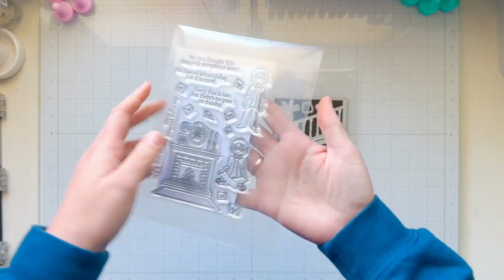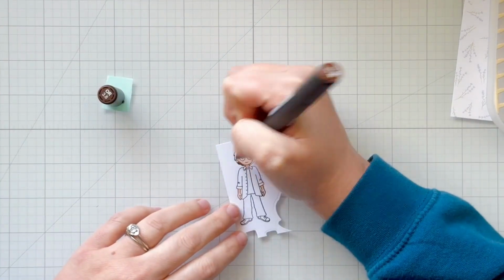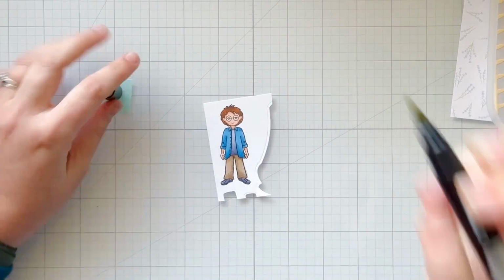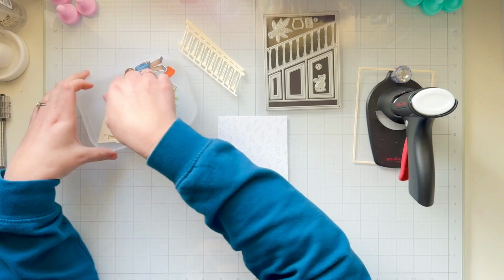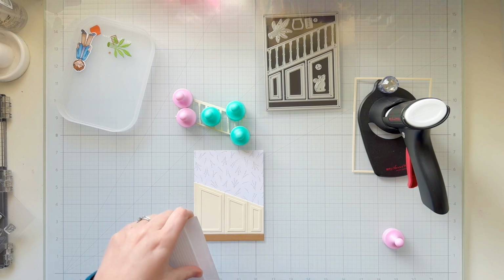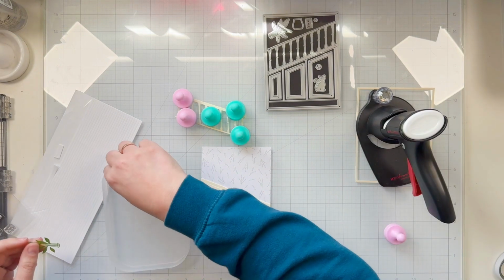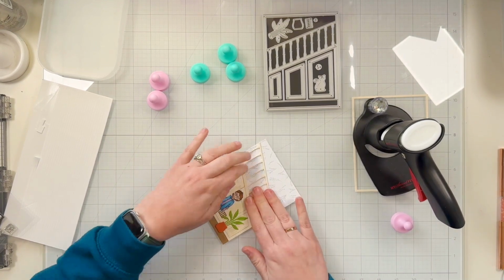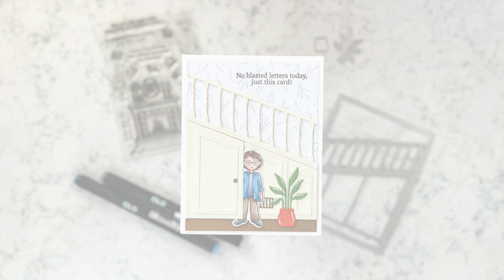Under the Stairs Scene Card [Fandom Fun!]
Today I'm using some of the latest products from @MissInkStamps to make a magical fandom scene card! 👇🏻 Expand to see the list of supplies I used in this video.

• *Miss Ink Stamps - Under the Stairs A2 Scene Die

• Lawn Fawn - What's Sewing On Collection Petite Paper Pack

0:00 Introduction
0:55 Stamping & Coloring
3:50 Card Assembly
10:09 Sentiment
11:20 Final Look

Re-posted with permission from Miss Ink Stamps.